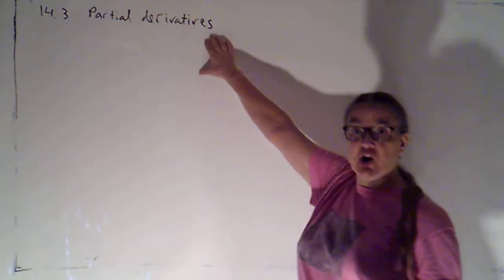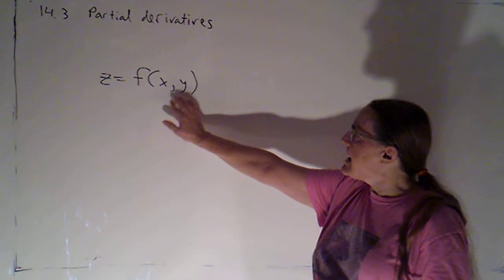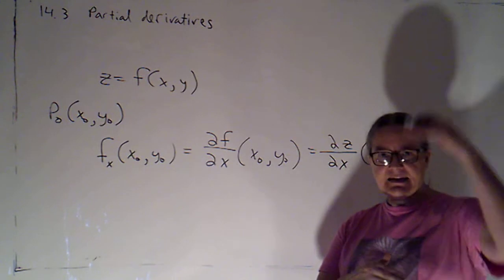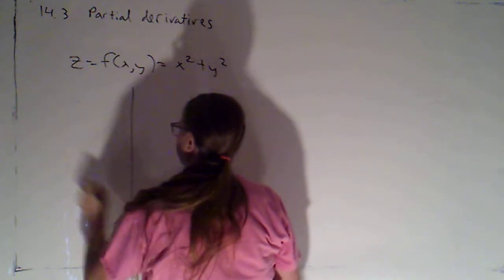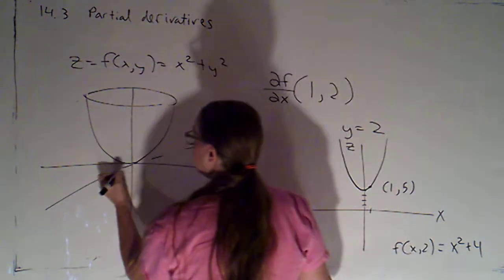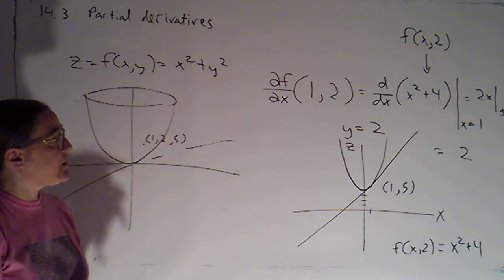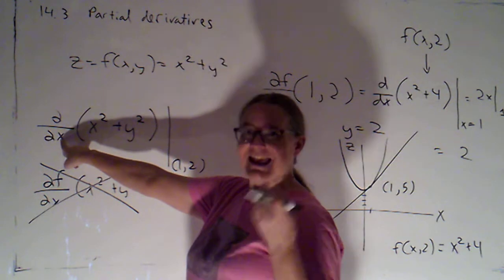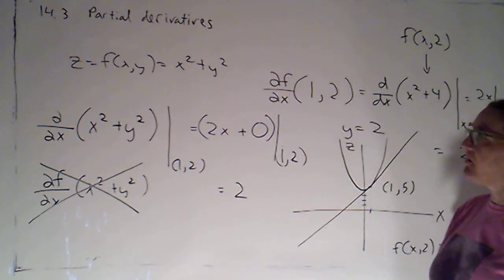3C 14 3 part 1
Partial derivatives:  definition, notation, and an example.